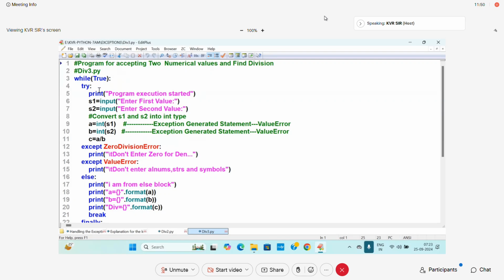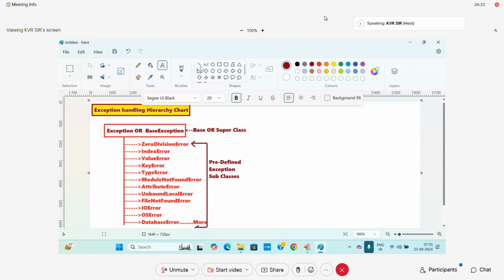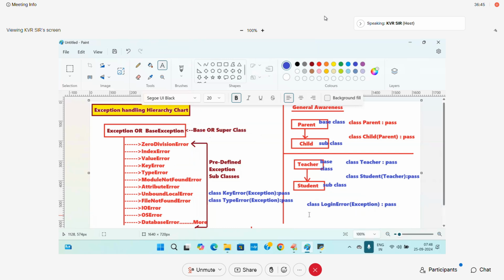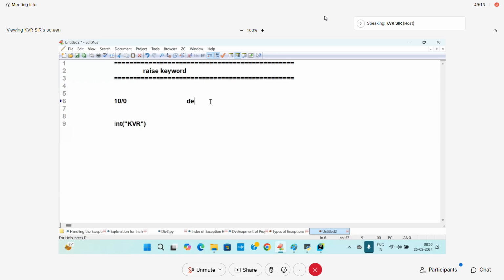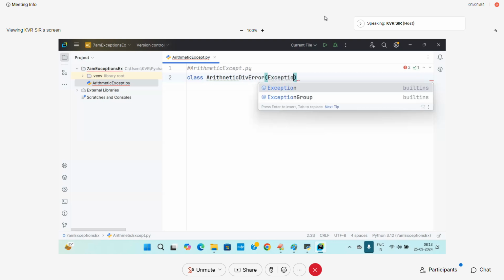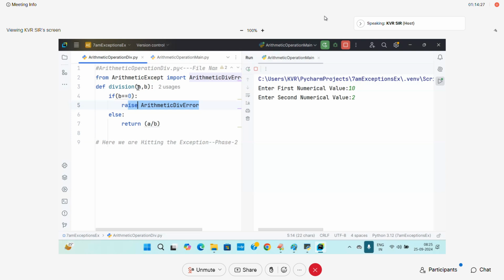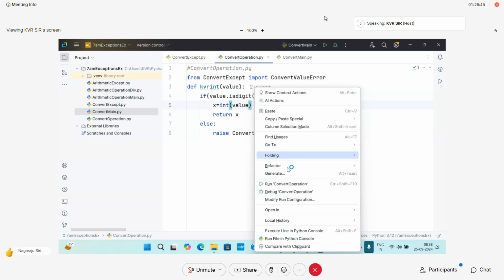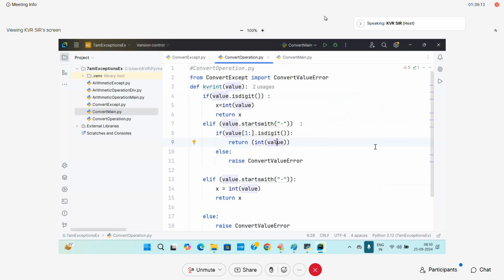7AM PYTHON SESSION 22 Screen Recording 2024 09 25 0878794